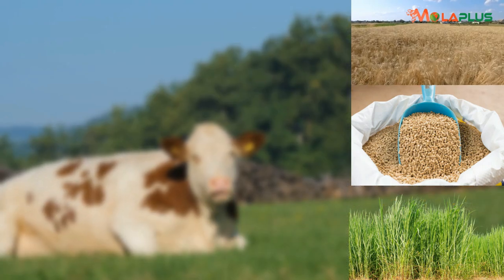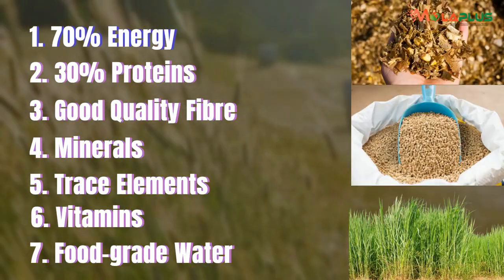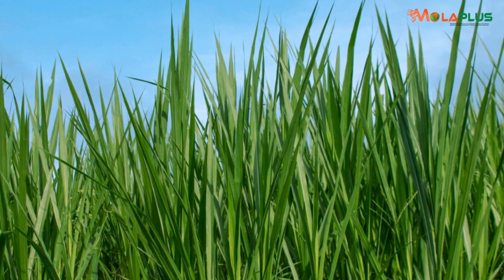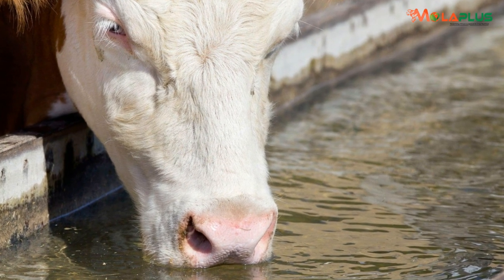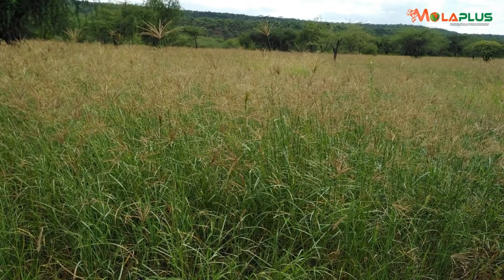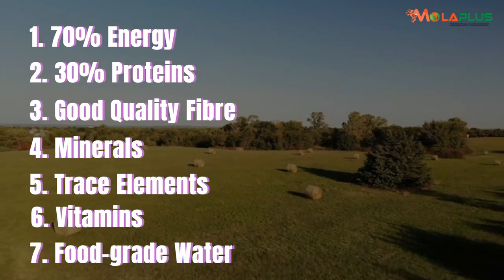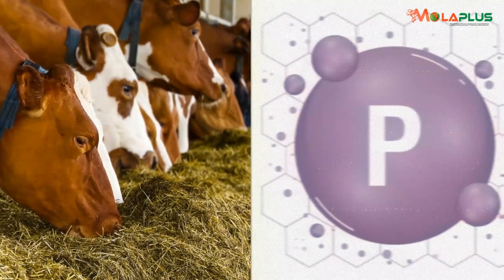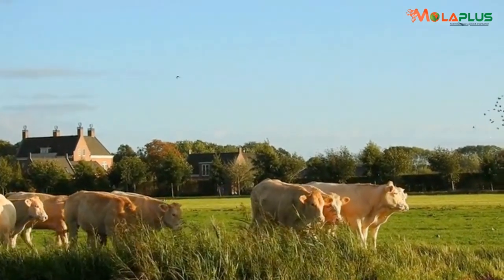What Are The Components of Good Quality Feeds For Ruminants?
Good quality feed for ruminants is essential in ensuring efficient feed utilization. In order to be effectively utilized, these nutrients should be supplied in the right combination.